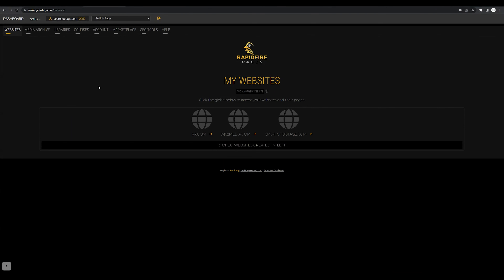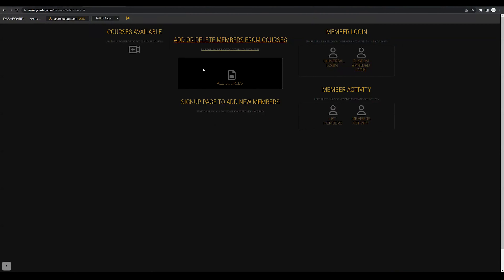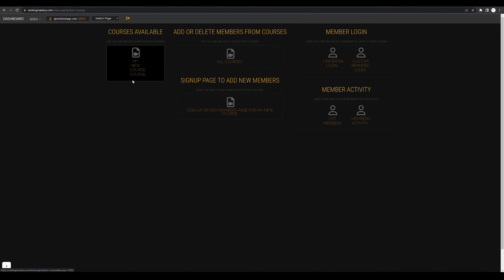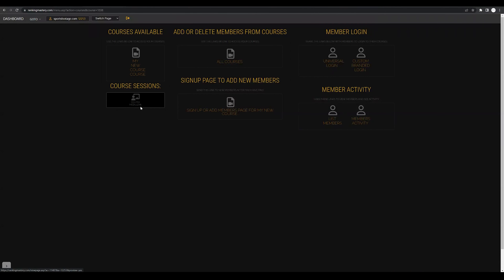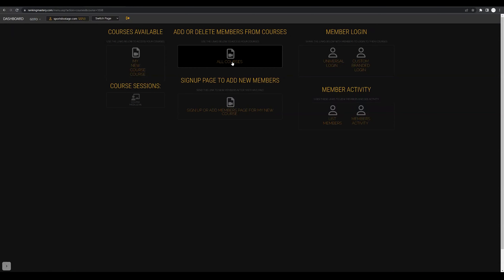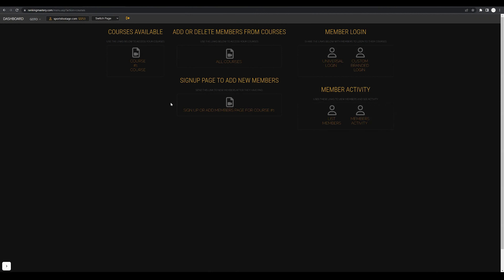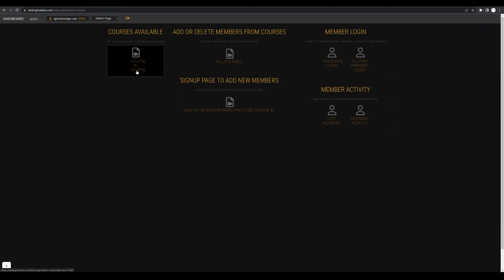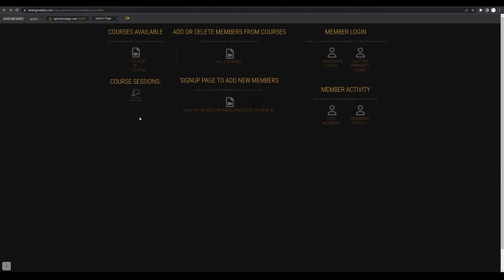How To Create A Course For My Website